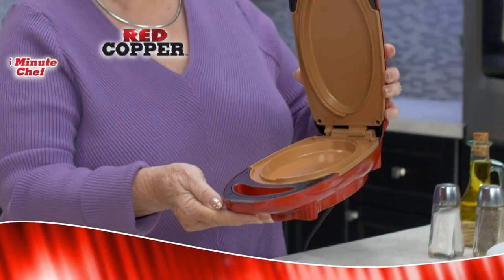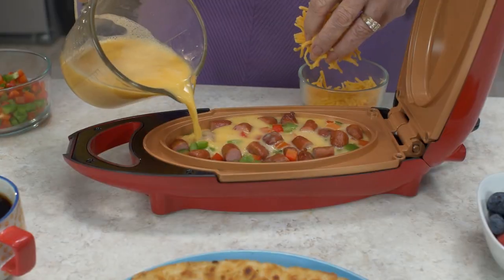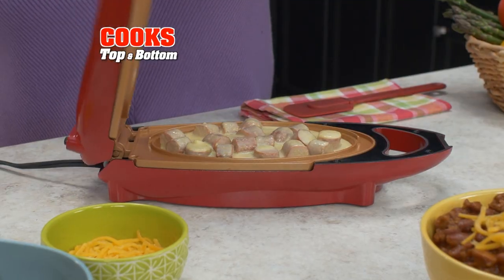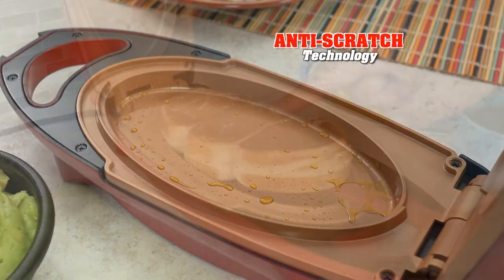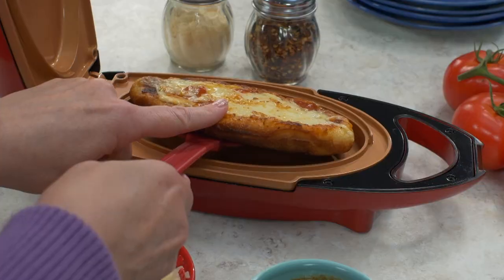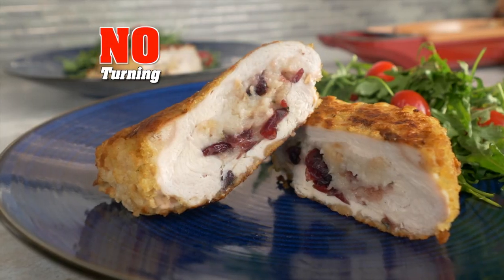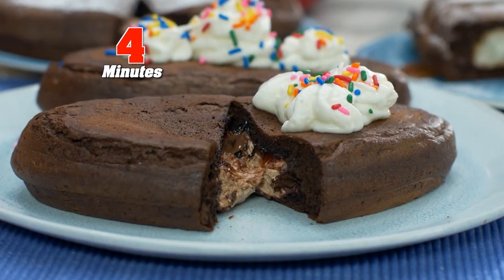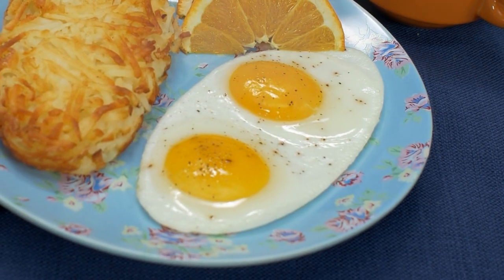Red Copper Five Minute ⏰Chef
Red Copper Five Minute Chef cooks delicious meals in 5 minutes or under! Simply put your ingredients inside this kitchen wonder and reveal your favorite meals in just 5 minutes! From omelets, pork, to cookies, you can make endless amounts of your favorite foods.